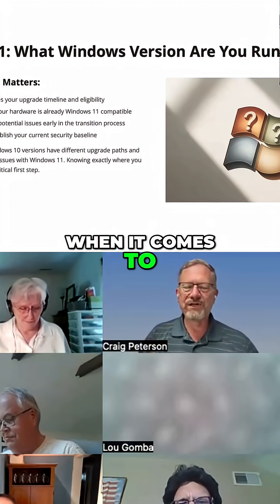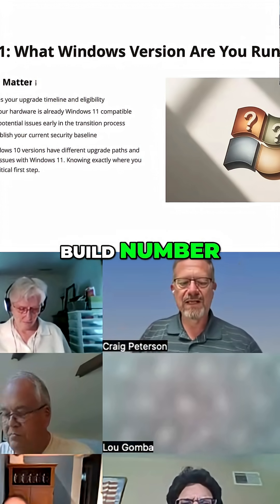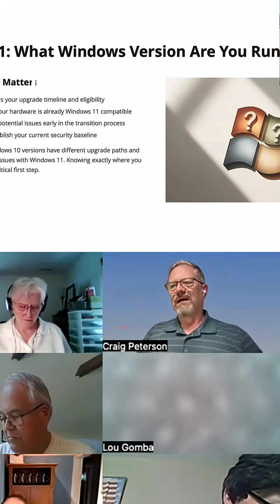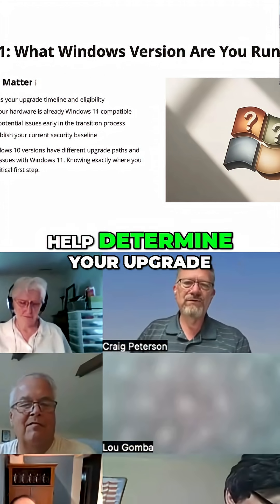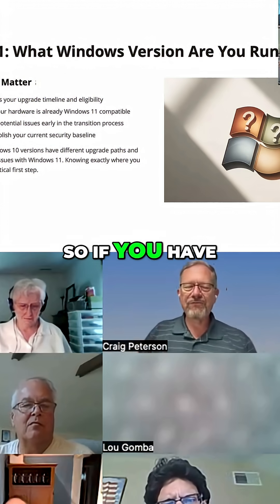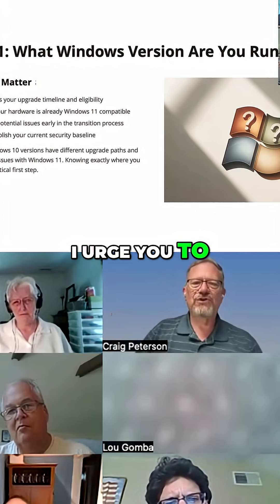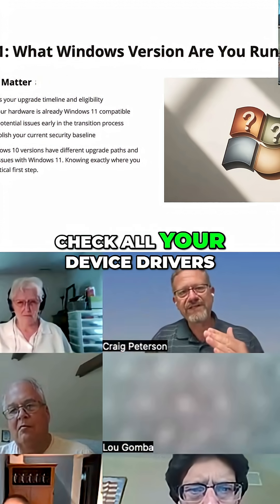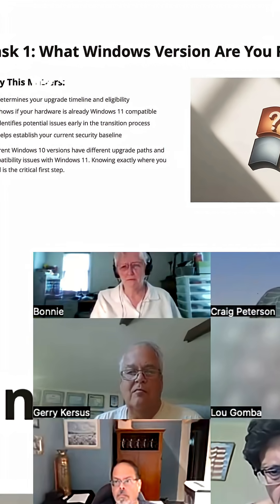Windows 11 Compatibility: Check Your Hardware Now!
Is the system ready for the Windows 11 upgrade?

Microsoft uses build numbers to test its software, so this could determine upgrade eligibility.

Drop a question in the comments now; hardware compatibility may get checked live!